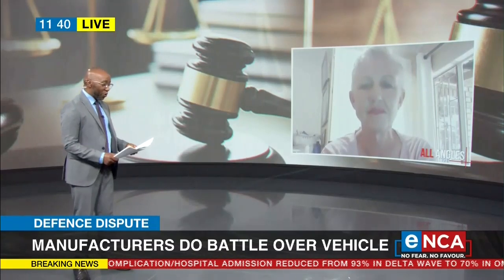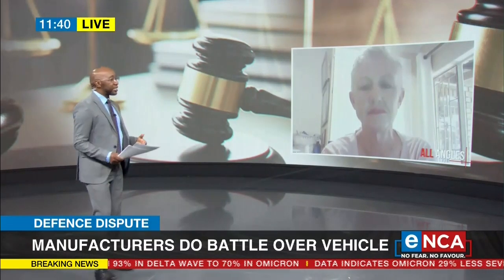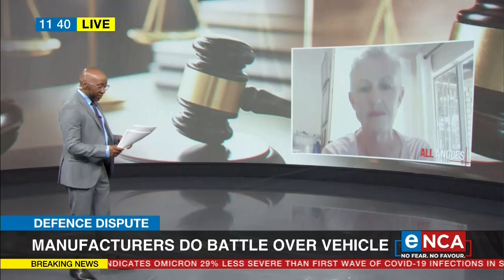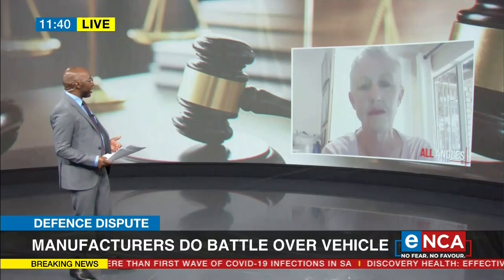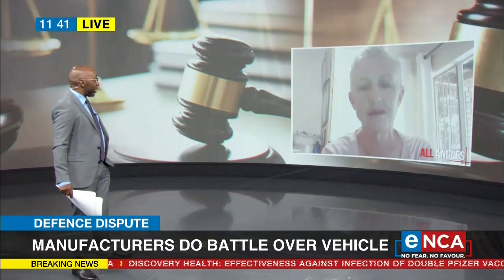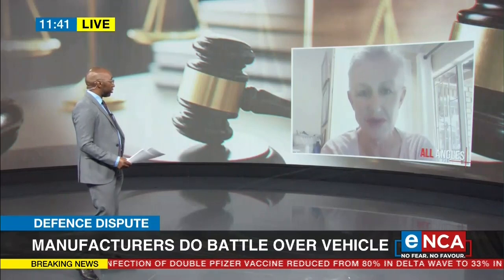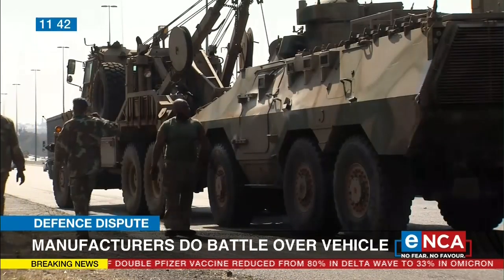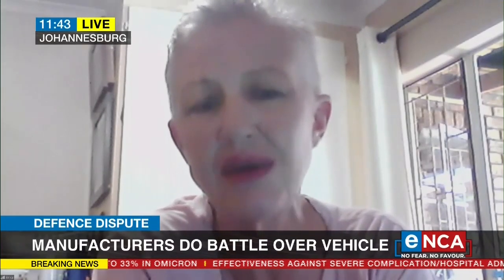Defence Dispute | Manufacturers do battle over vehicle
Two local arms manufacturers are dragging each other through the courts in a dispute over ownership of an armoured vehicle. We understand Paramount Land Systems last month secured an urgent Anton Piller order against Twiga Services and Logistics. Erika Gibson, a senior specialist reporter for City Press, unpacks more about this. Courtesy